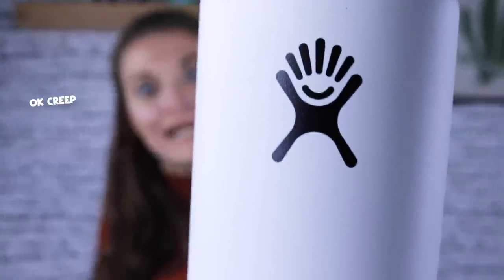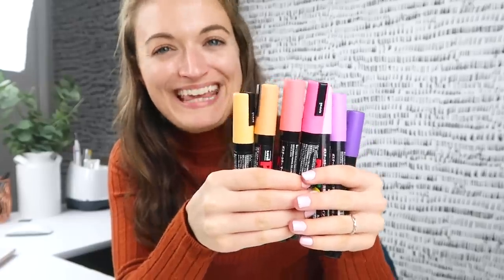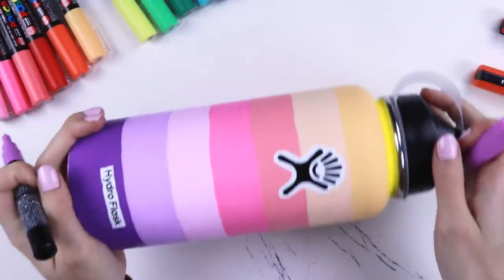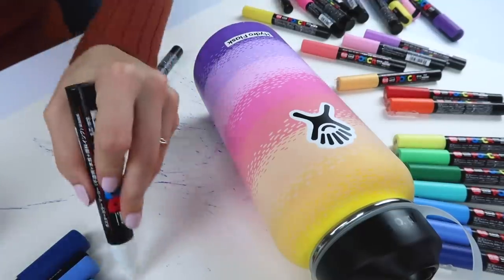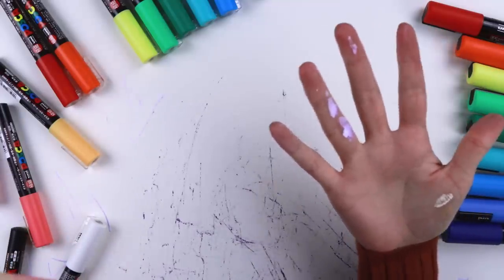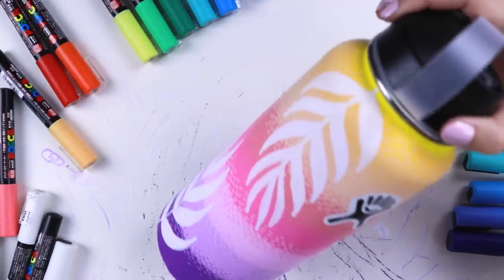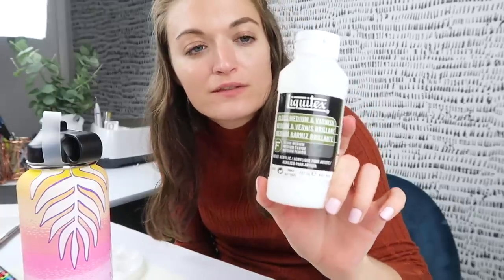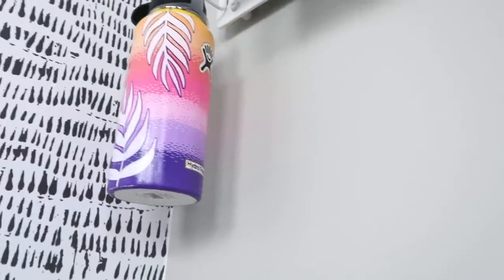Custom Painting a HYDRO FLASK?! *oddly satisfying*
Can we give a hydro flask a sweet makeover? Let's find out as I custom paint this hydro flask with Posca paint pens!

Not quite a VSCO girl, but I'm still an artist! :)
I hope you enjoy this oddly satisfying art customization!

★ART SUPPLIES I RECOMMEND
Princeton Watercolor Brushes
Prima Essence Watercolors

*This video is for ages 14+
*All music is from YouTube's Creator Library (Eyes of Glory, Lightning Bugs, Stuff, Payday, Lucid Dreamer, The Papergirl, and Orange Foot)